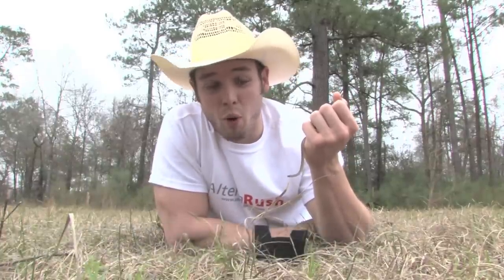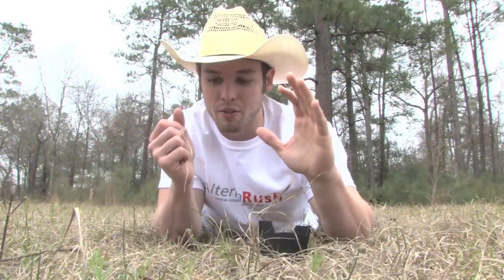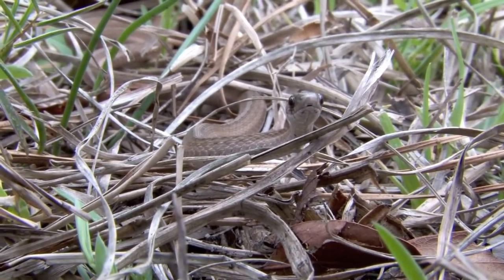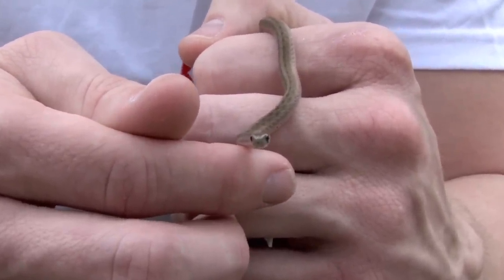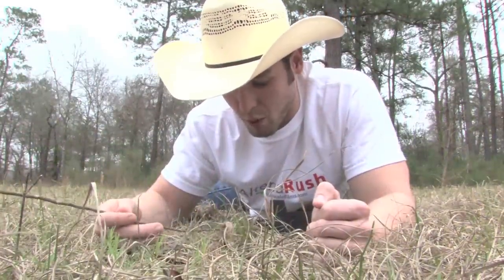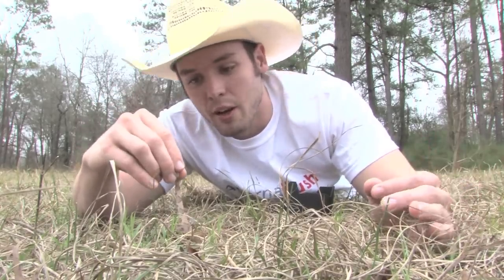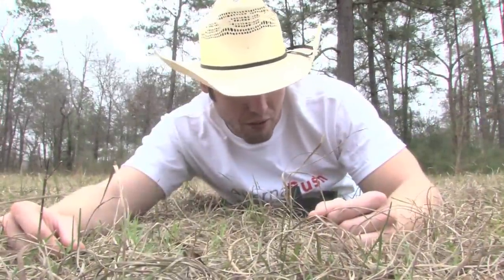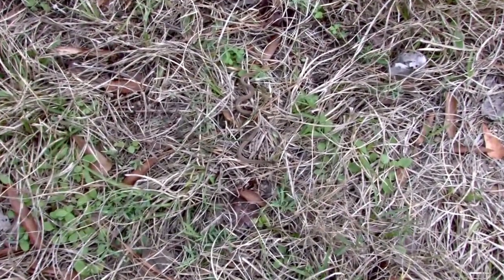Texas Brown Snake vs. Southern Copperhead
My name is Orry Martin: The Texas Snake Hunter.  This documentary compares the Texas Brown Snake (Storeria dekayi texana) to the Southern Copperhead (Agkistrodon contortix contortix).  I commonly rescue these snakes from property owners, but many people seem to believe the harmless Brown snake is a copperhead.  This video's purpose is to show the difference between the two.  The song at the end is "Country Man" by Luke Bryan.